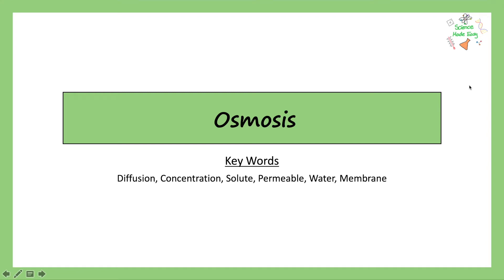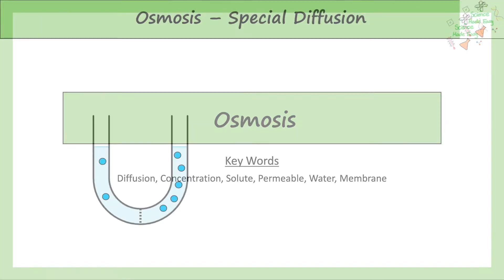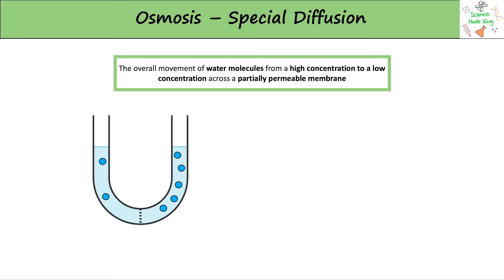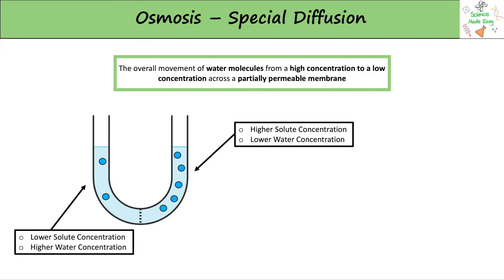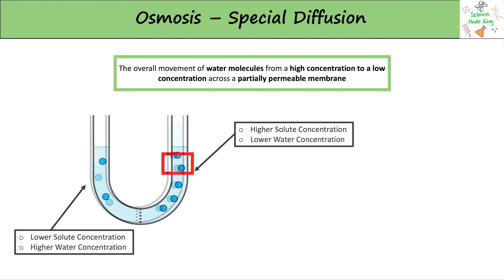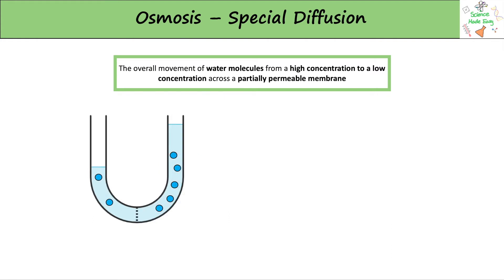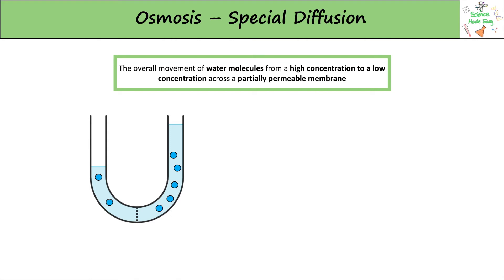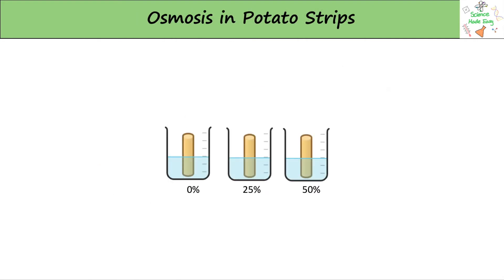Edexcel GCSE Biology - Osmosis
Everything you need to know about Osmosis for Edexcel GCSE Biology!